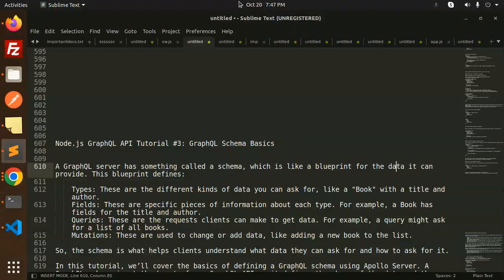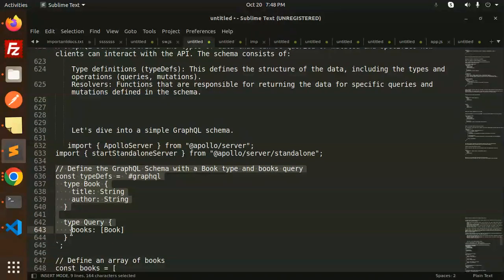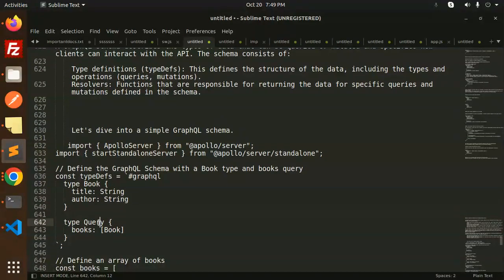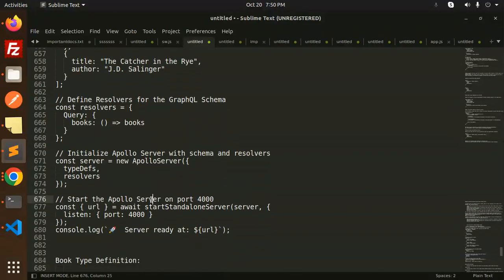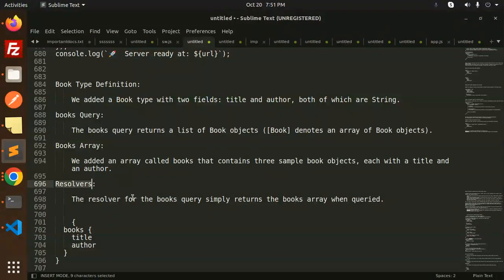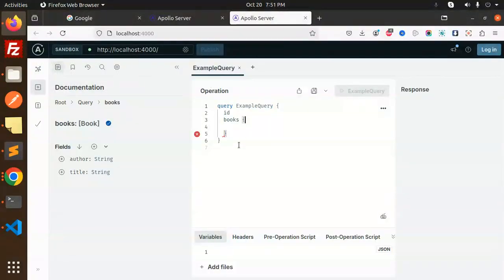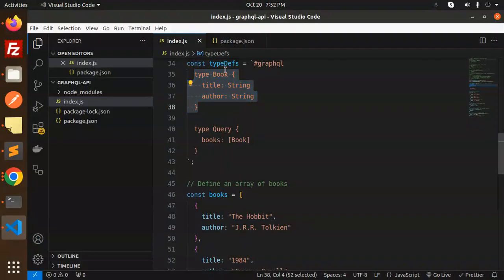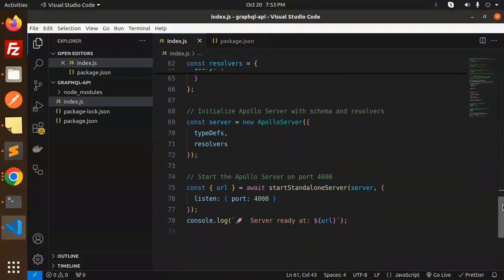Node.js GraphQL Apollo Server API Tutorial #3: 🚀 Understanding GraphQL Schema in Node.js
In this third video of our Node.js GraphQL API Tutorial Series, we’ll dive deep into the heart of GraphQL — the GraphQL Schema! 🌟 Learn how to define a robust schema that will power your API and handle complex data queries with ease.

In this tutorial, you will learn:

    🛠️ What GraphQL Schema is and why it’s crucial for your API.
    📜 How to define types, queries, and mutations in your schema.
    🔍 Best practices for creating an efficient and scalable schema.

By the end of this video, you’ll have a solid understanding of how to set up a GraphQL Schema in Node.js to build more flexible and powerful APIs. 💻✨

A GraphQL server has something called a schema, which is like a blueprint for the data it can provide. This blueprint defines:

    Types: These are the different kinds of data you can ask for, like a "Book" with a title and author.
    Fields: These are specific pieces of information about each type. For example, a Book has fields for the title and author.
    Queries: These are the requests clients can make to get data. For example, a query might ask for a list of all books.
    Mutations: These are used to change or add data, like adding a new book to the list
Master GraphQL Schema in Node.js: Build Powerful APIs! 📜🚀
GraphQL Schema Explained: Define Types and Queries in Node.js 🌐
How to Create a GraphQL Schema in Node.js | Step-by-Step Guide 📜
Node.js GraphQL Schema Tutorial: Build Dynamic APIs Easily! 💡
Understanding GraphQL Schema: Create Flexible APIs with Node.js 🚀
GraphQL Schema 101: Learn How to Build Scalable APIs with Node.js 📚
Node.js GraphQL Tutorial #3: Writing Your First Schema from Scratch 🛠️
Complete Guide to GraphQL Schema with Node.js | Learn API Development 💻
GraphQL Schema Design: The Foundation of APIs in Node.js 🌟
Node.js + GraphQL: Creating Schema for Efficient API Development ⚡

Nest